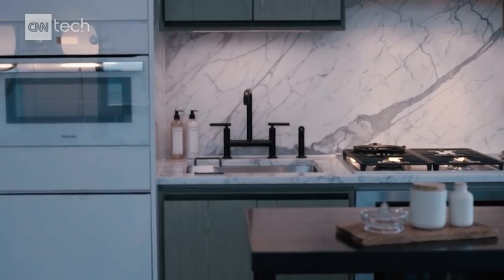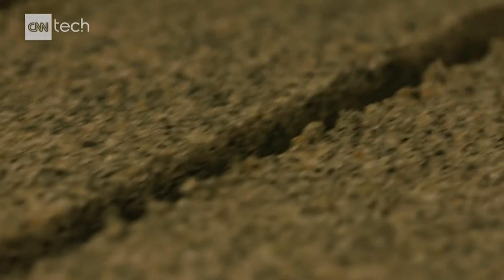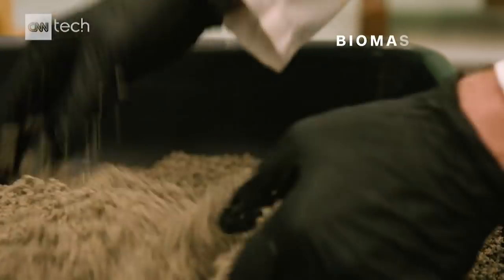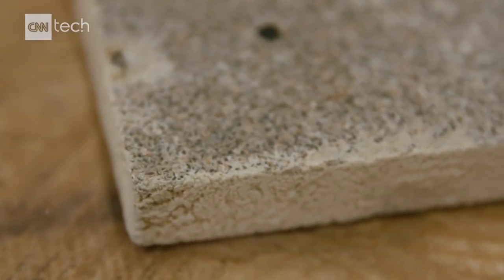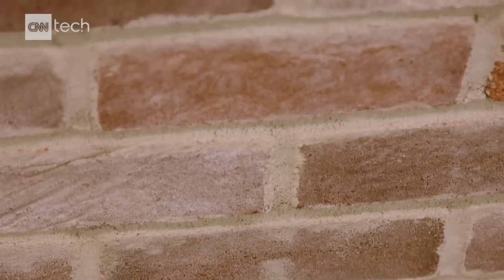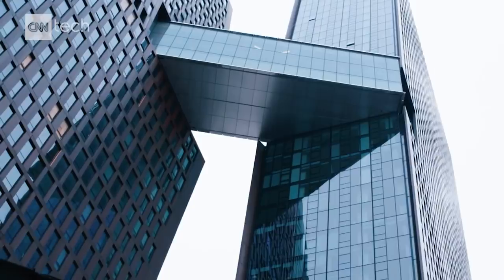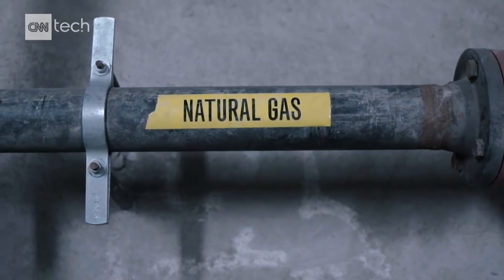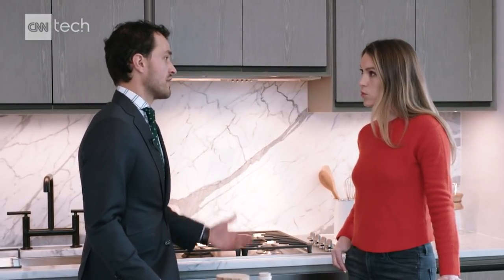Your next home could be made of bacteria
Home construction is changing. Buildings of the future may be made with naturally grown materials and designed to withstand dramatic weather events like floods.